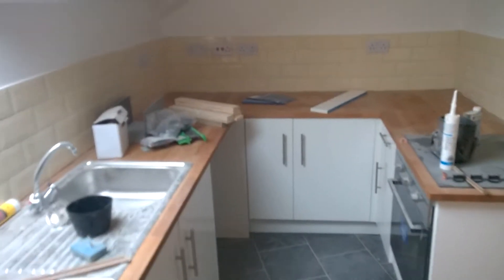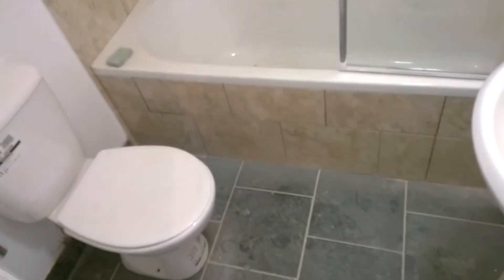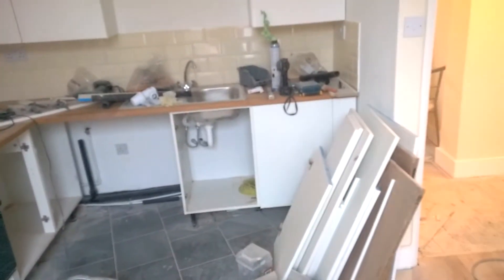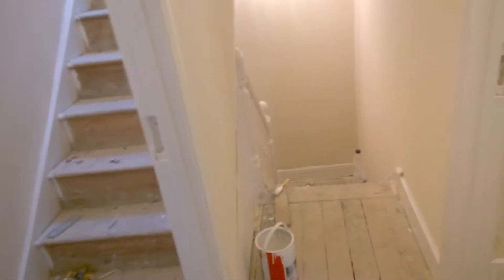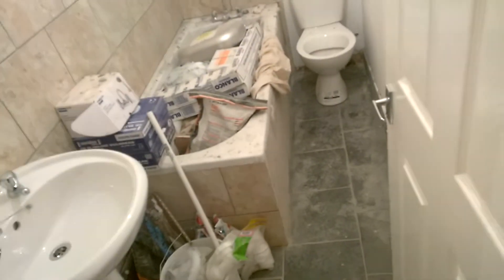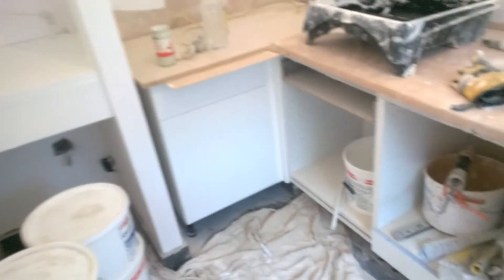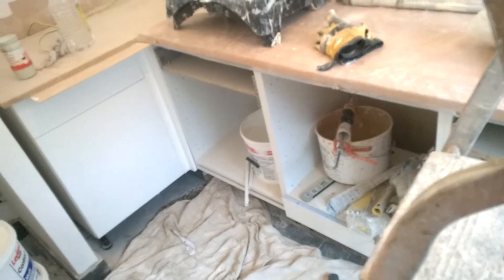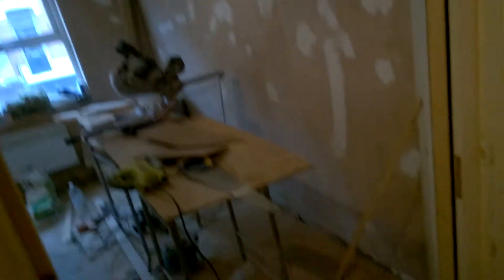Property Update - 52StR